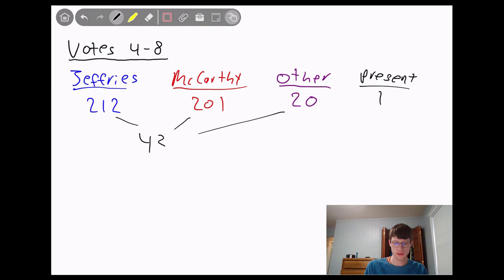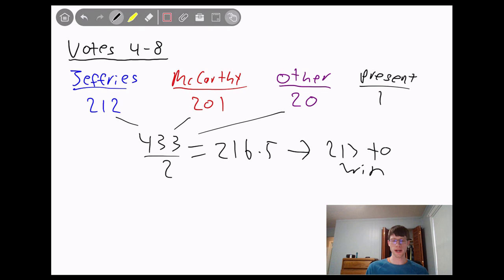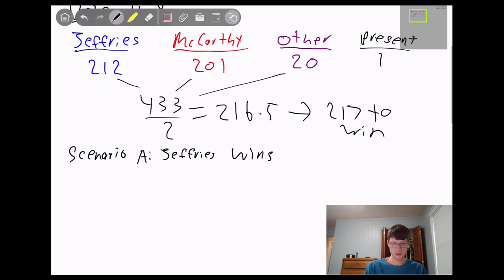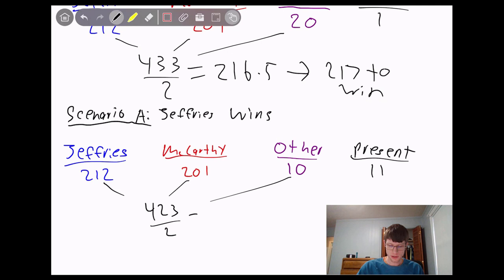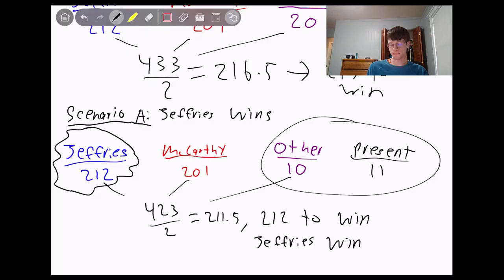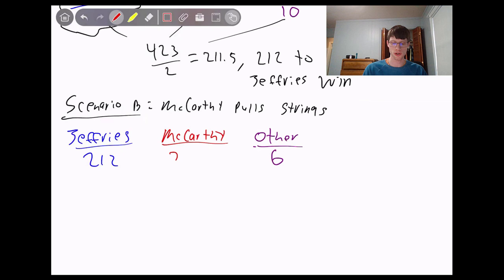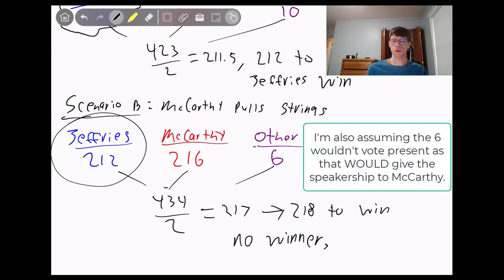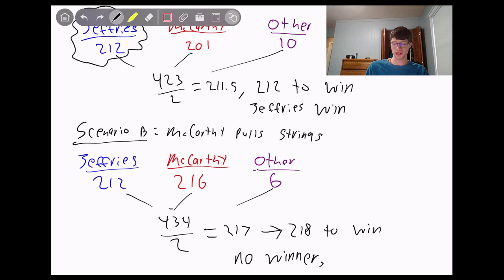Kevin McCarthy will NOT be the Speaker of the House in 2023